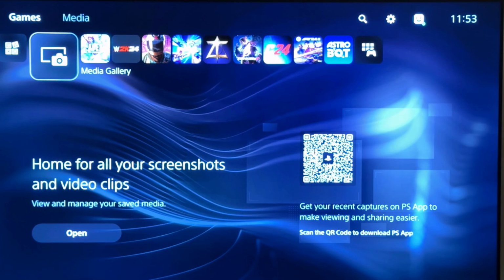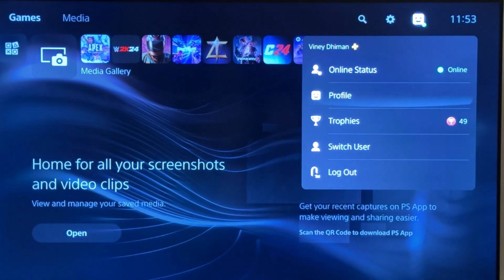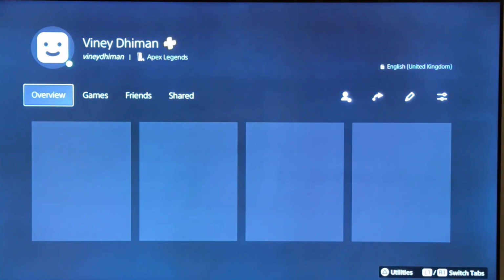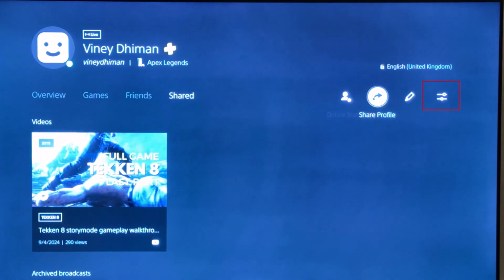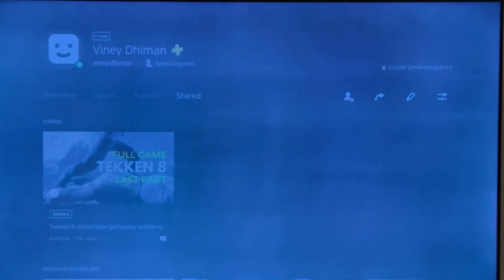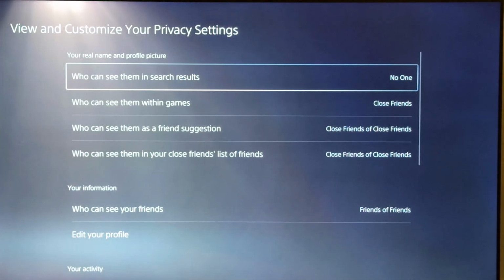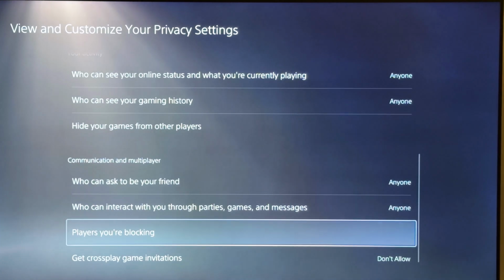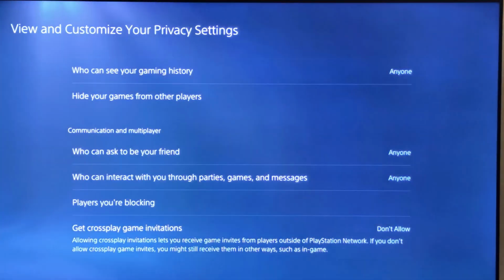How to Turn Off Crossplay on PS5 (For All PS5 Games)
In today's video, I'm going to show you how to disable crossplay in PS5 for all games at once.

RECOMMENDED DOWNLOADS